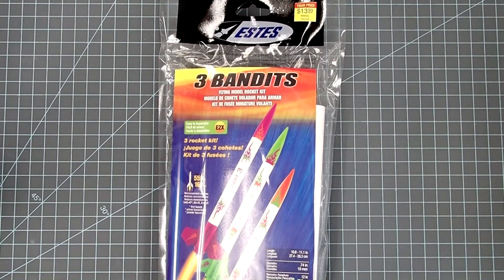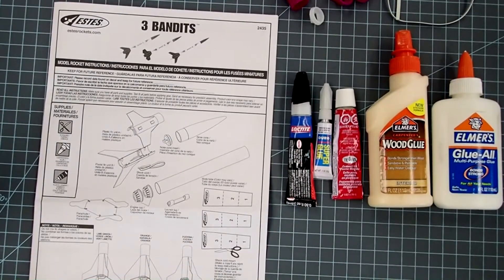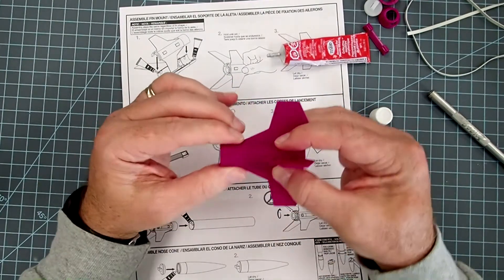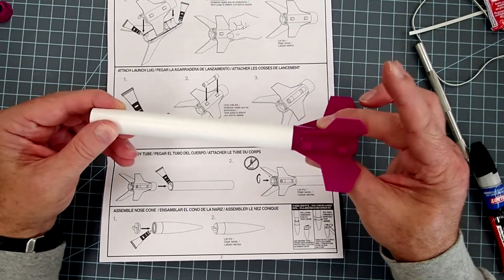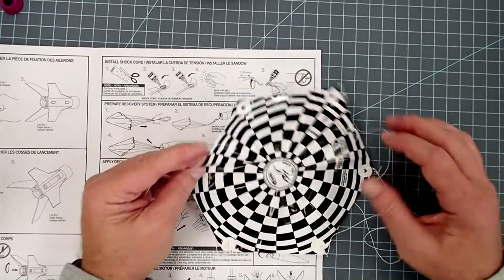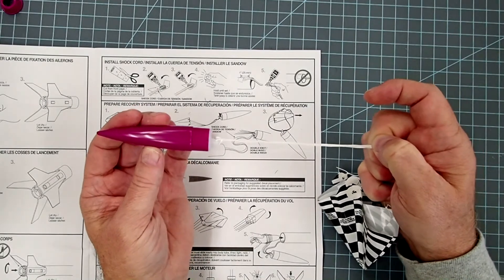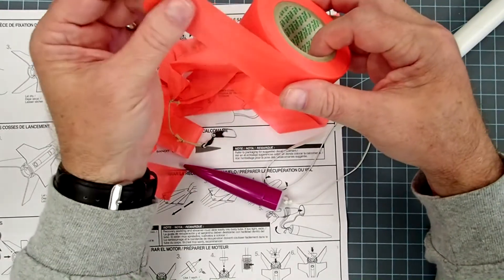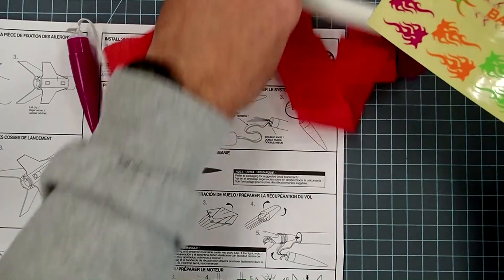Estes “3-Bandits” model rockets assembly (part 1 of 2)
This video shows step-by-step instructions for assembling the Estes 3-Bandits rocket kits. The second video shows possible modifications to the kits